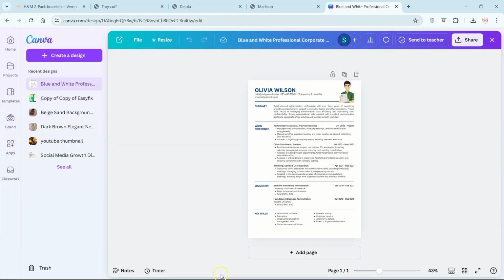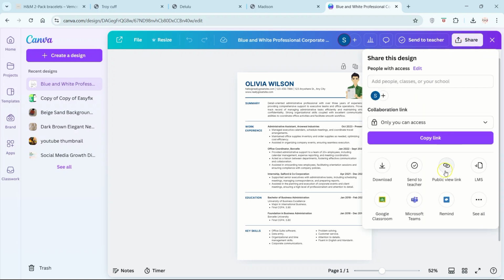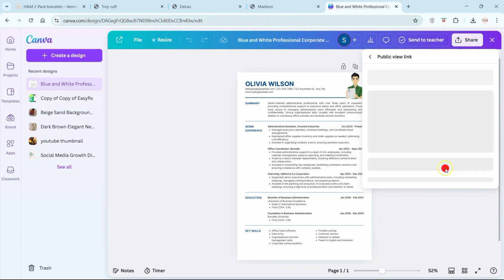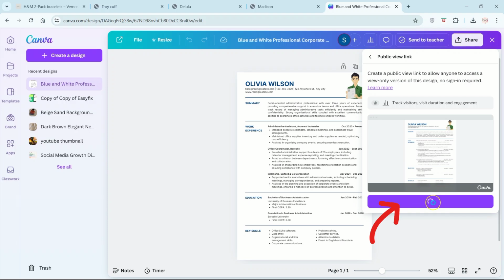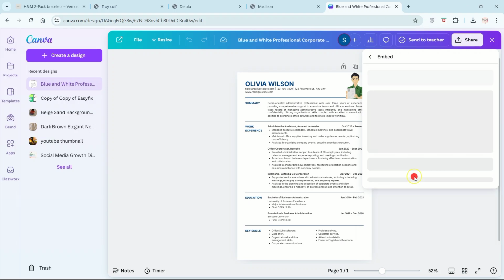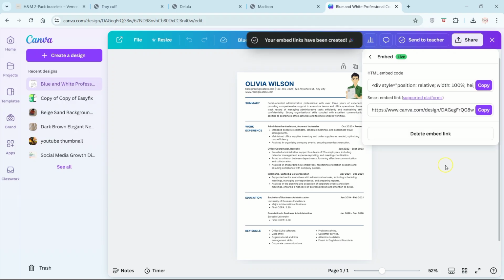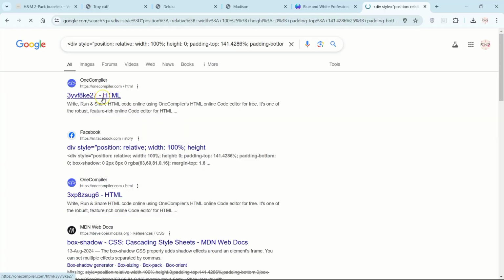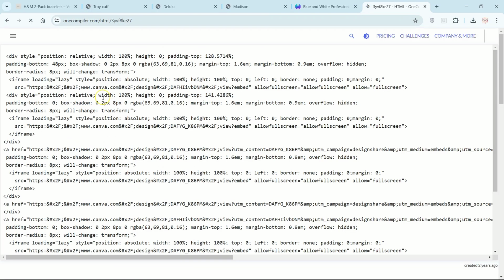How to Get HTML Code of Canva Website Design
Learn how to perform a quick convert canva to html. This canva tutorial will guide you through the process of accessing the public view link. Start your html conversion today!